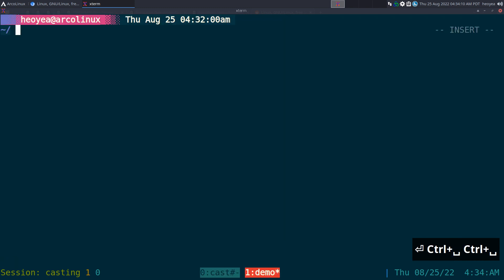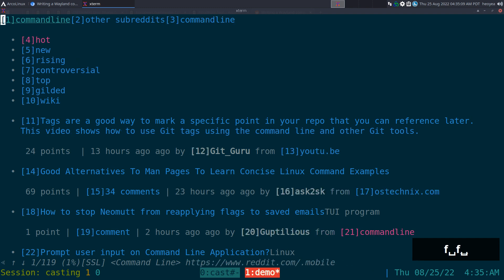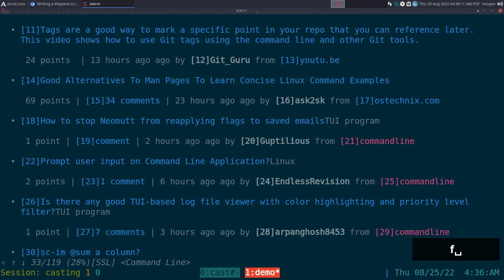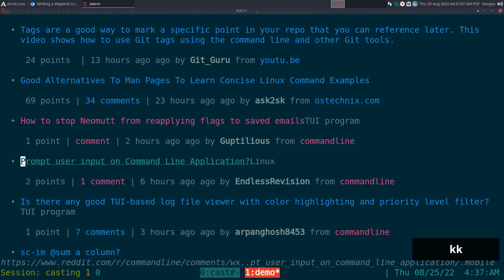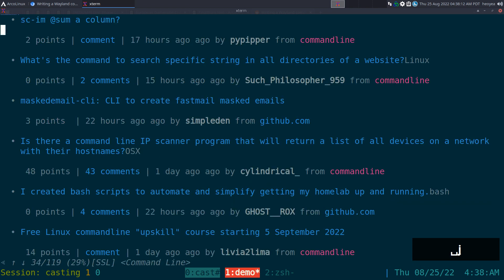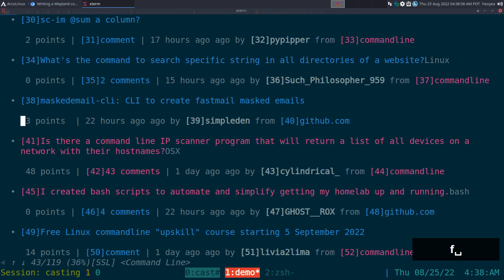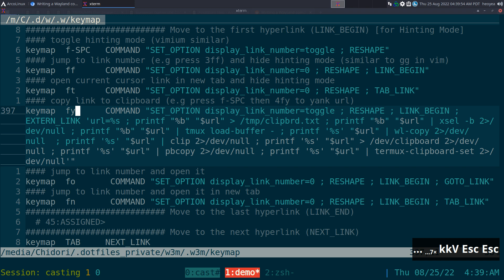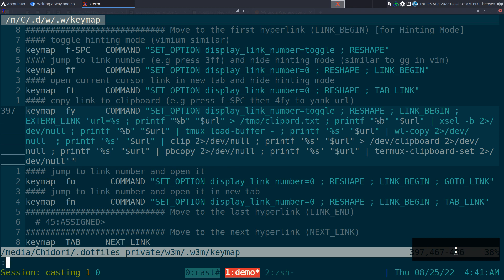W3M Links Hinting Mode (Vimium Style) - Linux TUI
make w3m web browser do link hinting mode like vimium ; it will auto hide the link numbers after hotkey is pressed